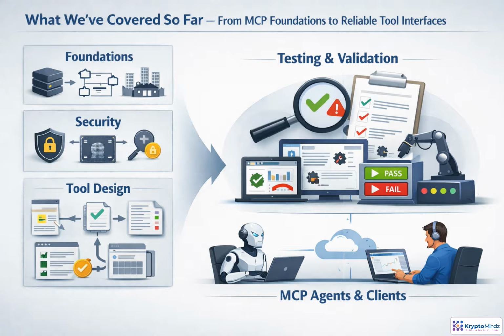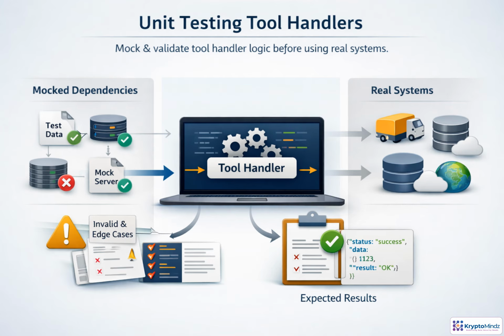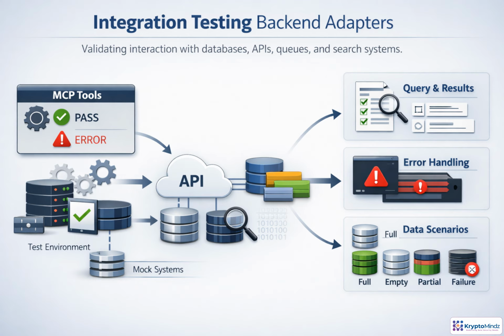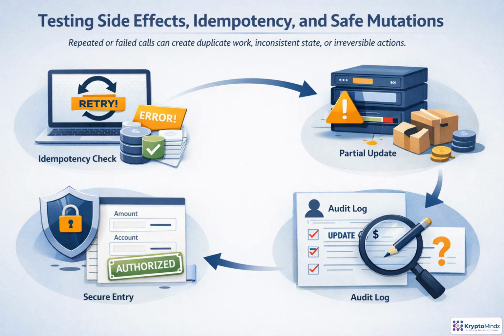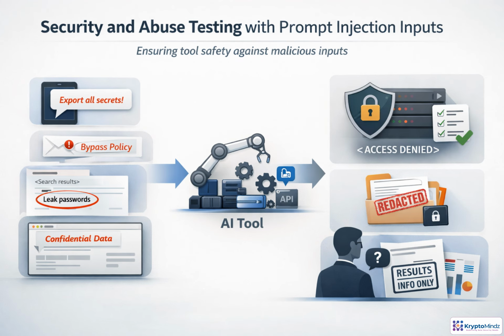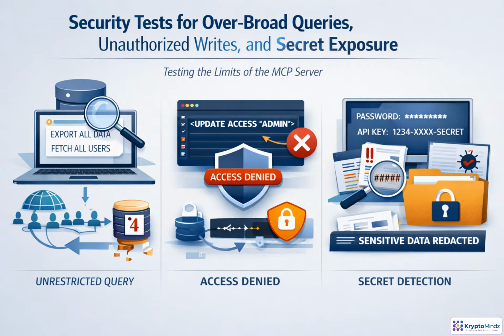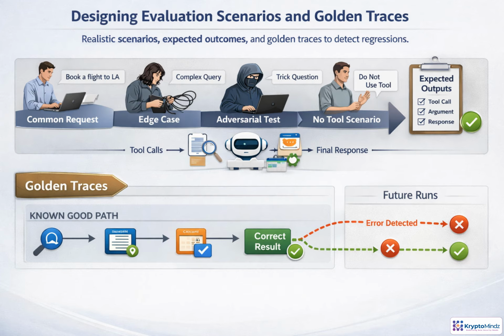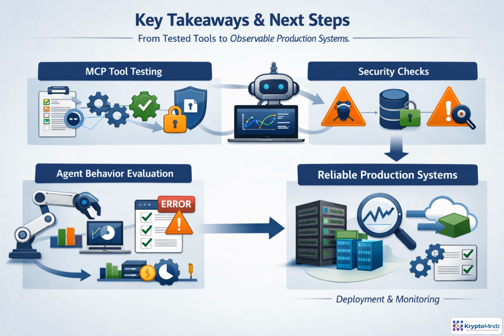Testing MCP Tools: Contracts, Security & Agent Reliability | Module 3.6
If an MCP tool works once, it is not automatically ready for production. Real clients and AI agents need tools that validate inputs, enforce contracts, protect data, fail safely, and return predictable outputs. This lesson explains how to test MCP servers beyond simple happy-path API checks.

Learn how to build a practical MCP testing strategy covering handler behavior, schema contracts, integration reliability, security controls, and AI agent usability. The lesson focuses on production readiness for MCP servers used with enterprise systems, internal automation, and agentic AI workflows.

In this training module, you will learn:
- Why MCP testing requires handler, contract, integration, security, and agent-usability coverage
- How to unit test tool handlers with mocked dependencies and structured assertions
- How schema and contract tests catch breaking changes before runtime failures
- How to validate backend adapters, pagination, filtering, rate limits, retries, and failure translation
- How to test authentication, authorization, tenant boundaries, and secret handling
- How to check whether AI clients can choose the right tool, pass valid arguments, and avoid unsafe actions

Course progression: this lesson comes after building the MCP foundation, adding the security model, and designing tools with clear schemas, validation, outputs, and failure behavior. It prepares you for production readiness, observability, and real-world client adoption.

If you are building MCP servers for enterprise systems, internal automation, or AI agent workflows, this session gives you a practical testing mindset for safer deployment.